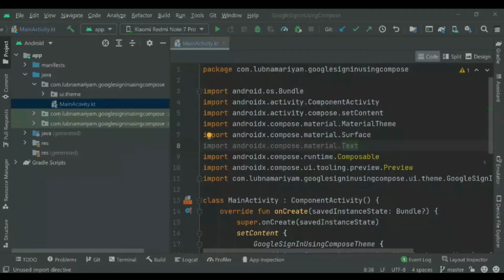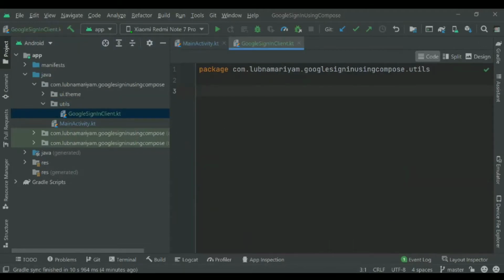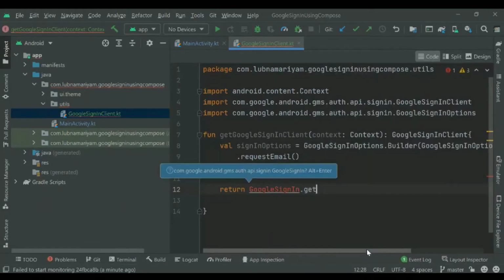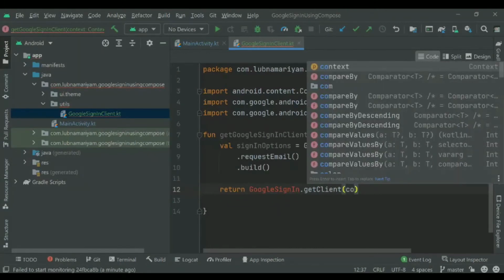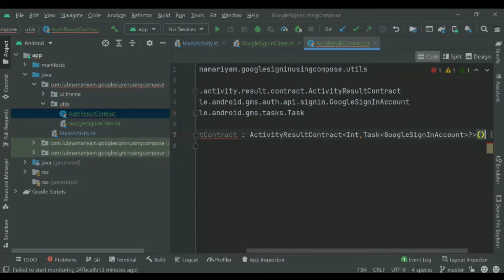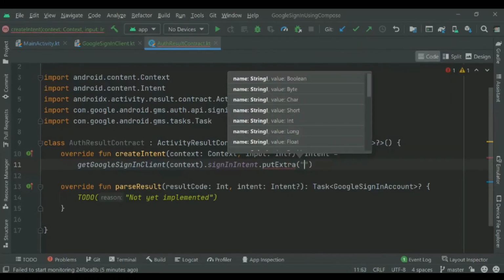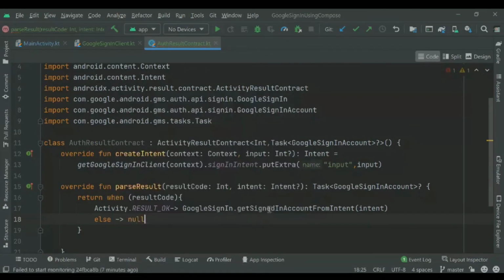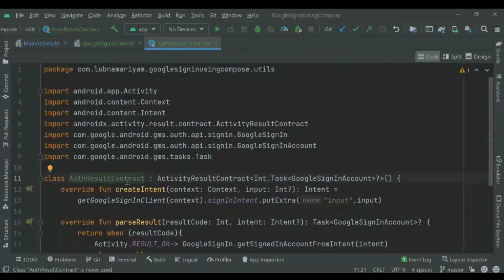Jetpack Compose - Google Sign In Android | Login With Google Using Firebase Authentication - Part 2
In this video you will learn how to Integrate Google sign in with jetpack compose.